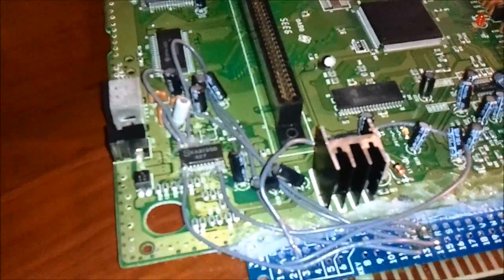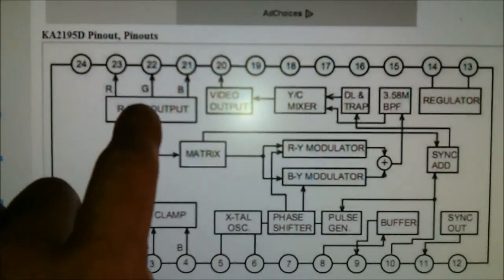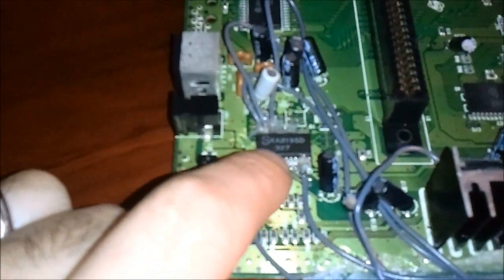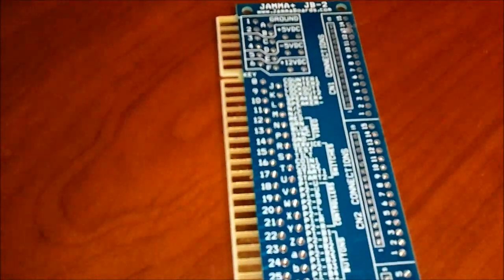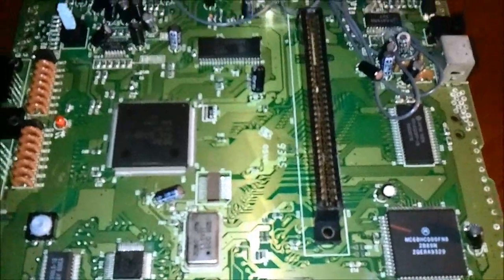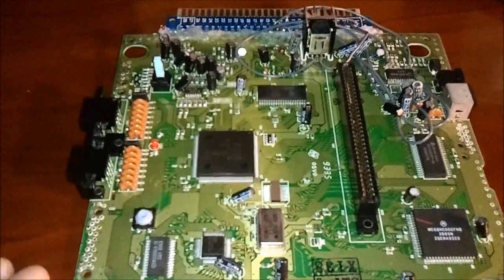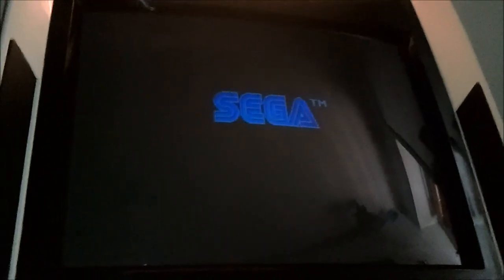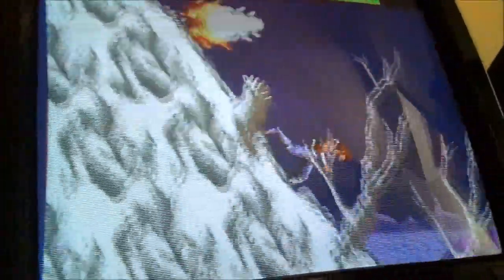Building another JAMMA Genesis - Part 2 - Power and Audio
Part 2 of my JAMMA Genesis project

I added Audio and Power to the JAMMA fingerboard and explain in a bit more detail how i achieved the RGB video.